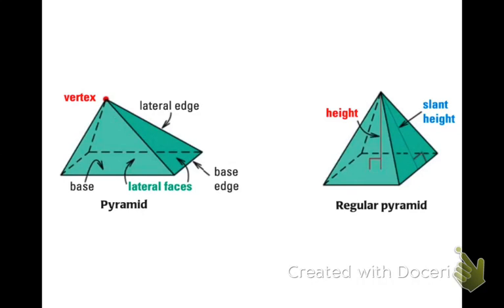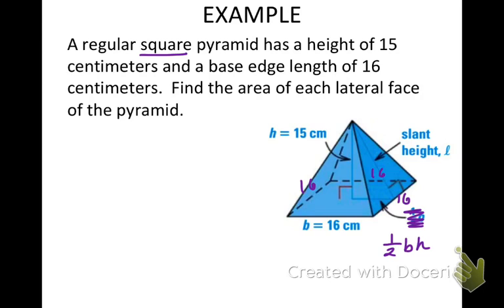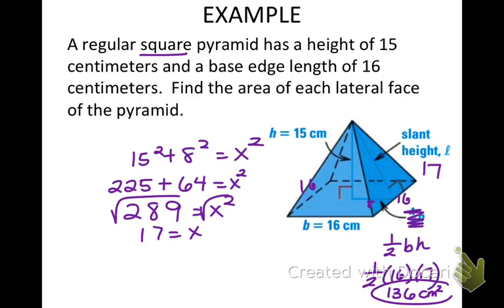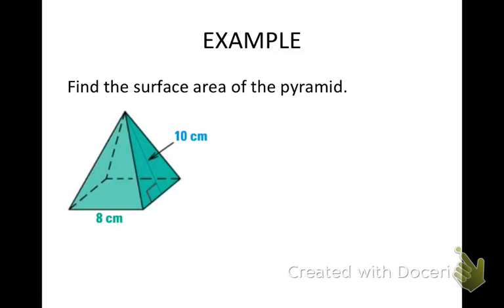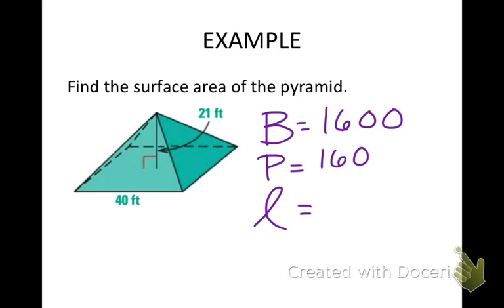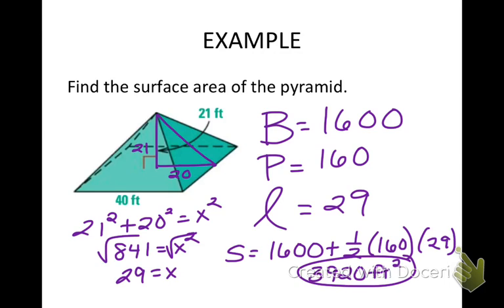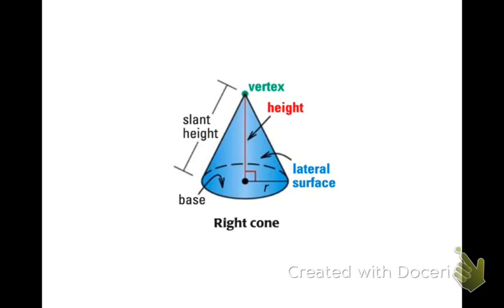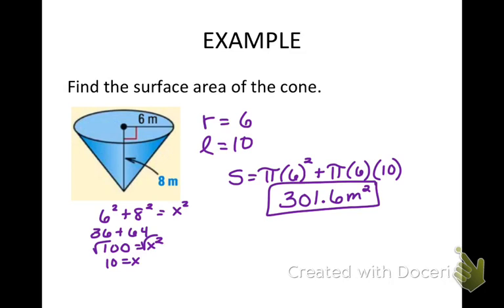5/23/18 GEO Section 12.3